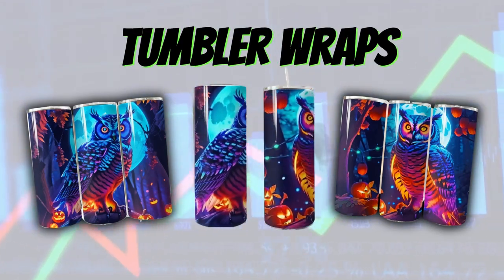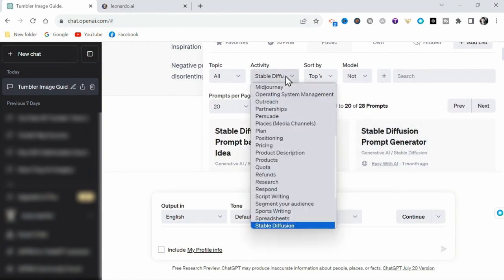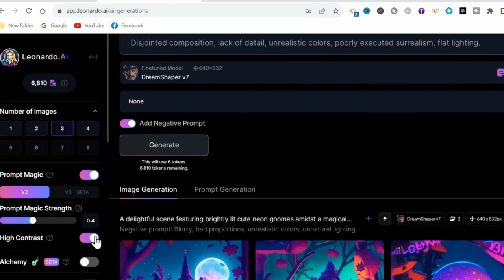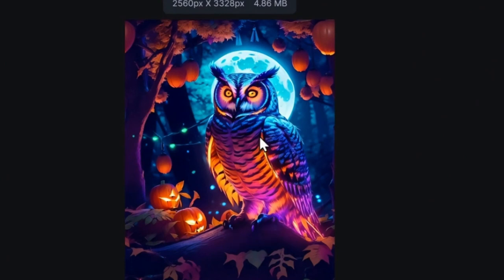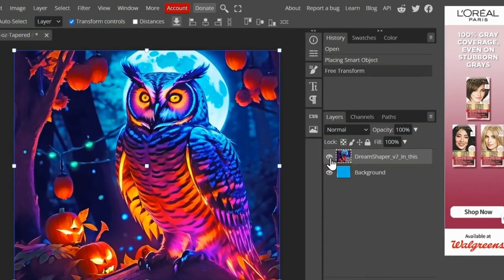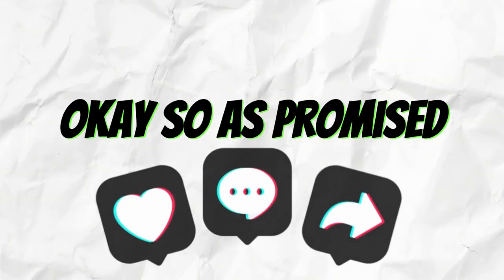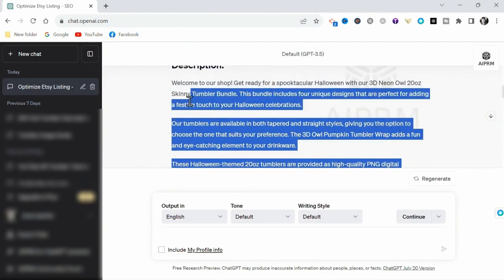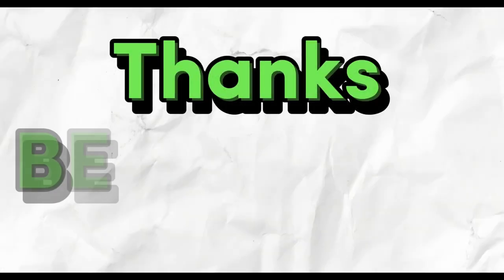The Ultimate 3D Tumbler Wraps Tutorial! Design & Sell tumbler wraps.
In this Ultimate 3D Tumbler Wraps Tutorial! Design & Sell tumbler wraps. This is the most comprehensive 3d tumbler wrap tutorial on the internet! Get ready to tap into the AI Art revolution, make money online and build a thriving side hustle in 2024!

To start making money now! follow the link below to check it out!